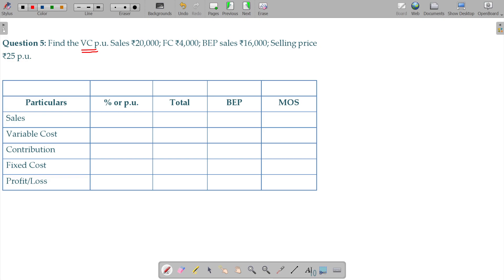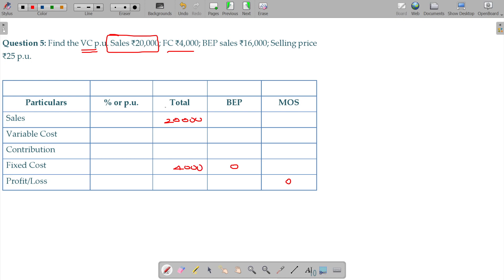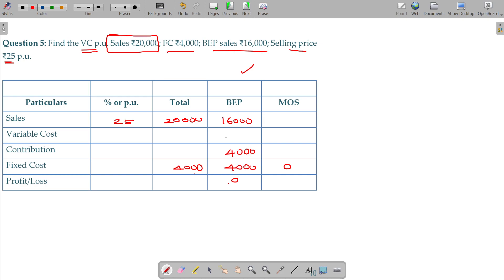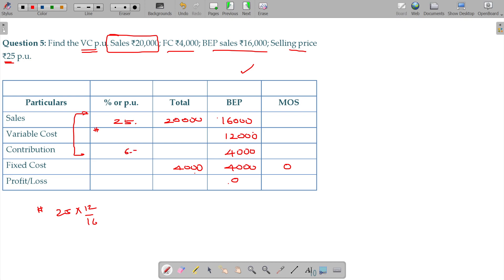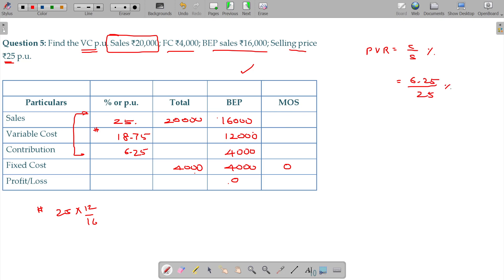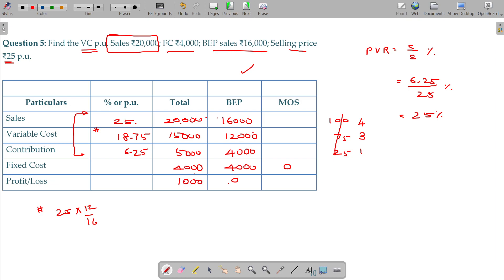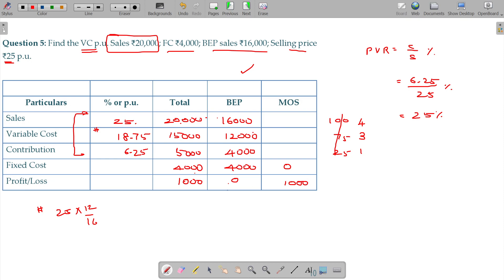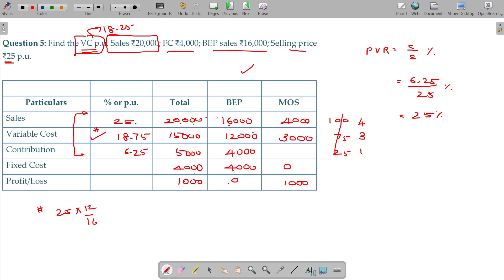Cost and Management Accounts - 5.1.12 Marginal Costing - Missing Data - Finding Variable Cost p.u.